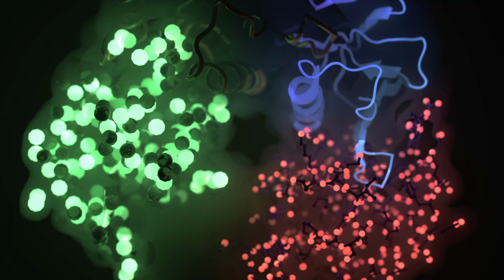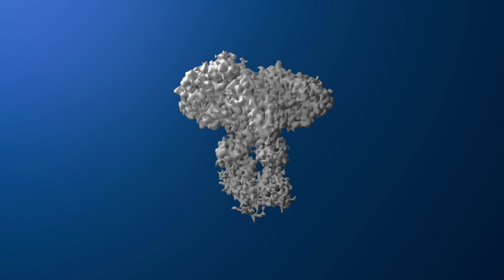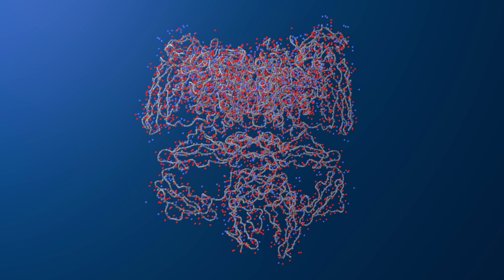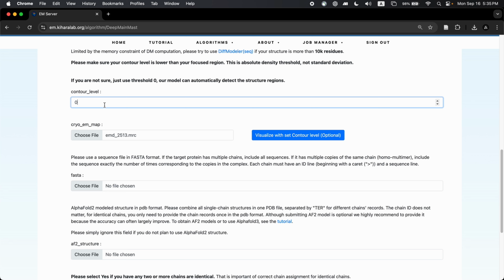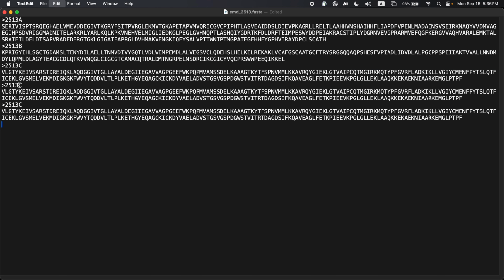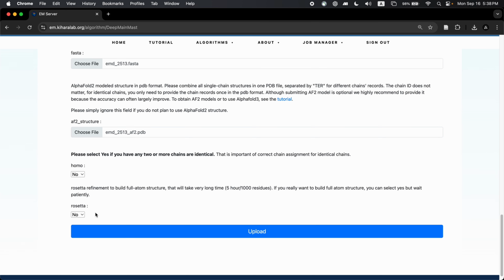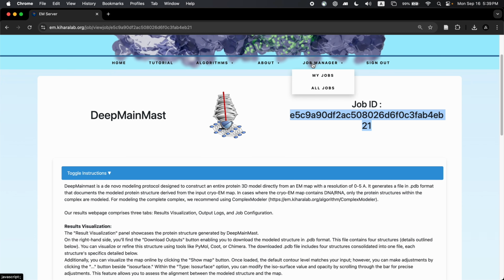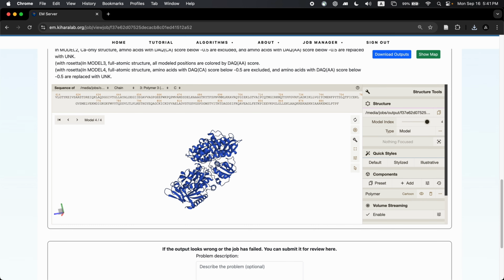DeepMainmast: Automatic Protein Structure Modeling from Cryo-EM (EM Server Tutorial)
In this video, we demonstrate how to use DeepMainmast on the Kihara Lab's Cryo-EM server for de novo modeling of protein structures from cryo-electron microscopy (cryo-EM) maps. DeepMainmast integrates deep learning and AlphaFold to build accurate protein models from cryo-EM maps up to 5Å resolution. This powerful tool simplifies protein complex modeling by automatically detecting amino acid types, tracing the main chain, and refining the full atomic structure. Watch the tutorial to learn how to submit jobs and utilize the server for your own research.

Terashi, G., Wang, X., Prasad, D. et al. DeepMainmast: integrated protocol of protein structure modeling for cryo-EM with deep learning and structure prediction. Nat Methods 21, 122–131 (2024).